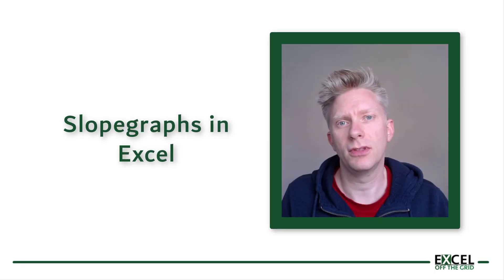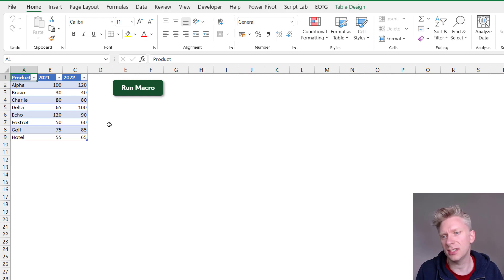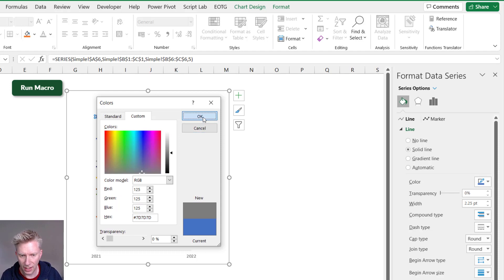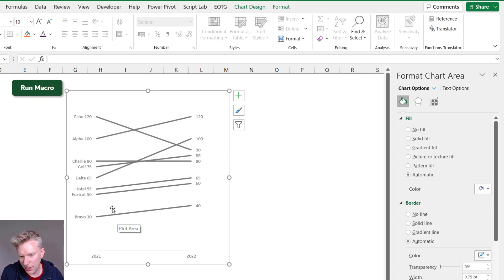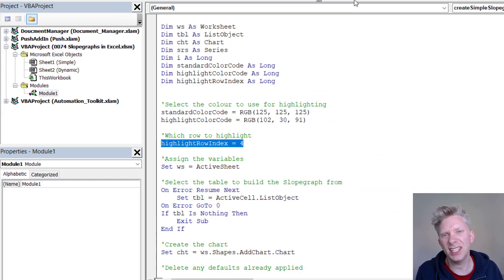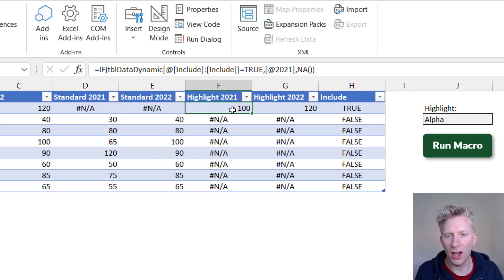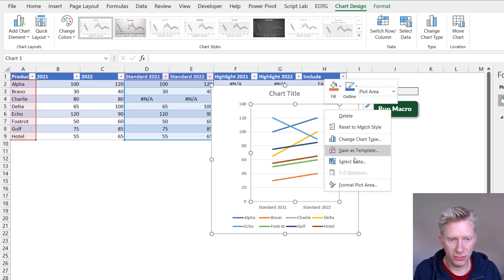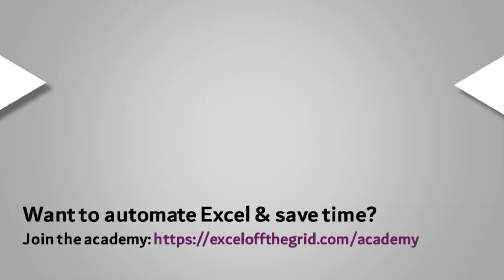Create Slopegraphs in Excel | Excel Off The Grid | Automate with a macro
I’m not going to lie to you, the first time I saw a slopegraph I was completely underwhelmed, I thought “it’s a line chart with only two points, hardly worth getting excited about”.  But the reaction I got the first time I used one in a presentation was unbelievable. People even asked me for my template, so they could create Slopegraphs themselves.

In this post, I want to show you how to create slopegraphs in Excel.

As the formatting can be quite time consuming, I've also created a macro to do it all in a single click... you're welcome 😀.